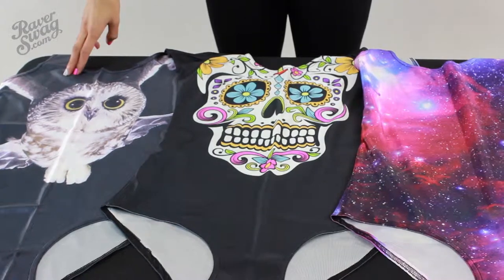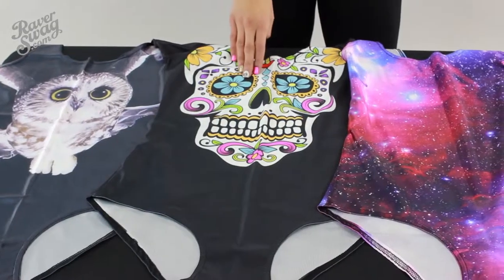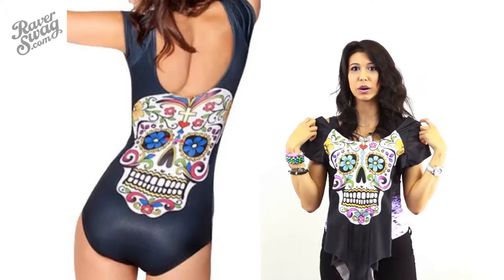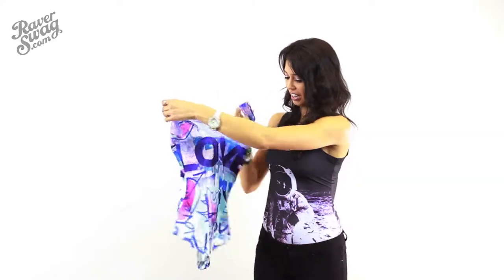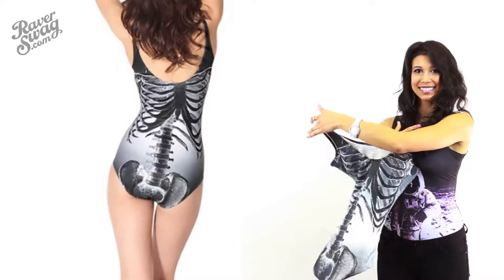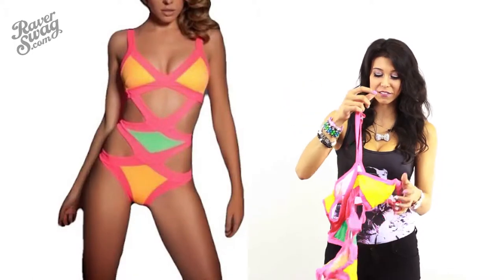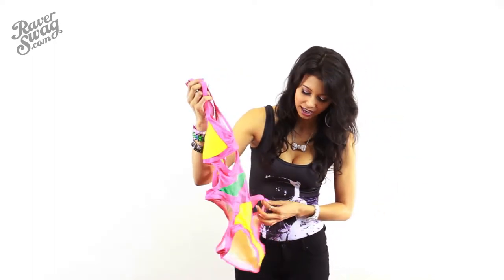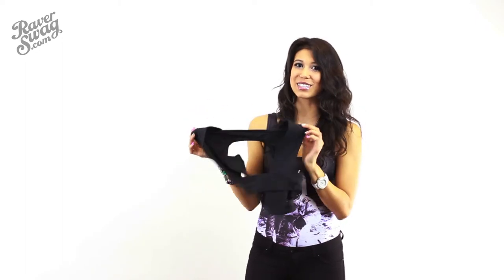New Print One Piece Swimsuits from RaverSwag.com | New Rave Apparel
Today we've added a bunch of brand new Print One Piece Swimsuits in a variety of styles and colors.

These are perfect for creating outfits around or wearing by themselves to your next rave, festival, EDM concert, or pool/beach party!